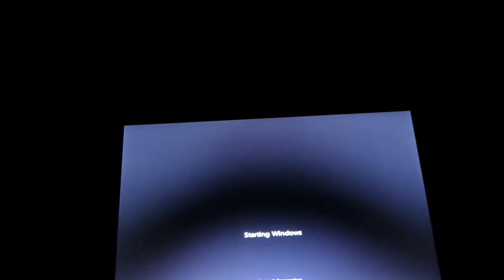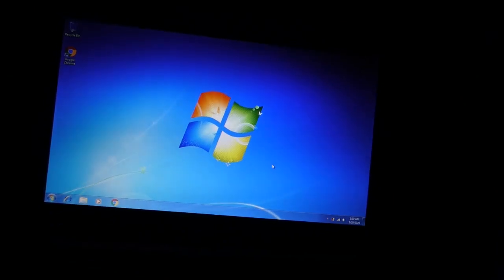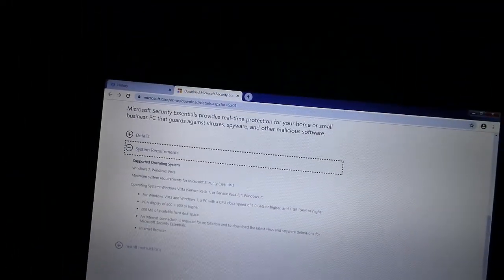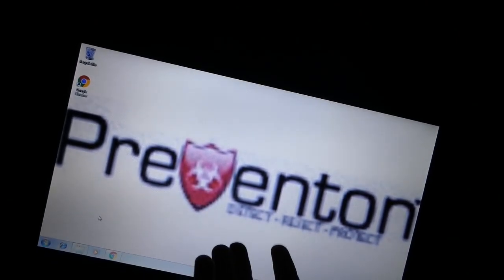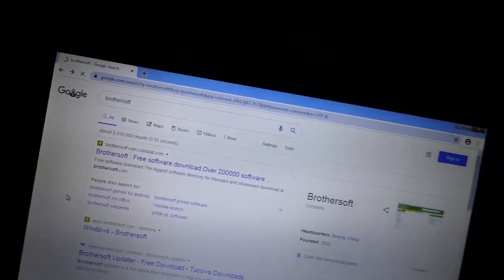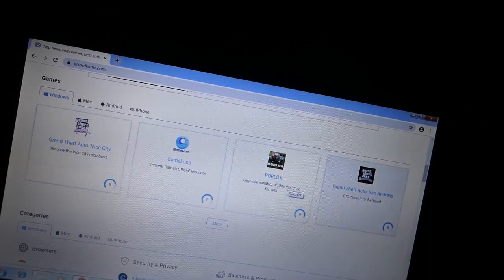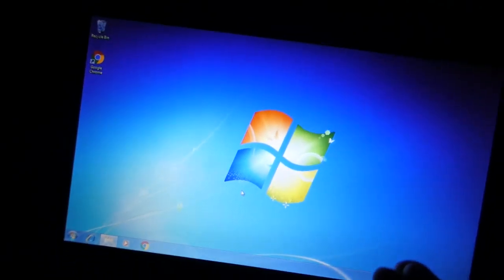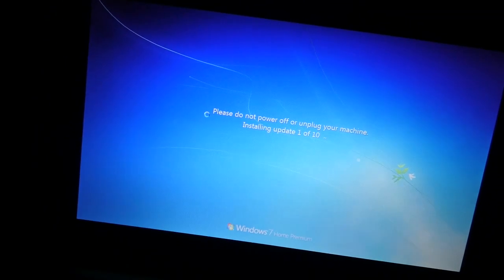How Safe (or unsafe) is Windows 7 in 2020?